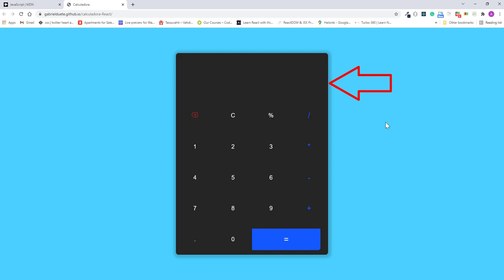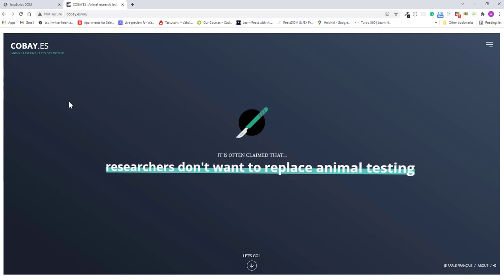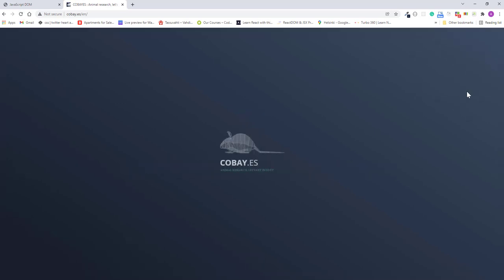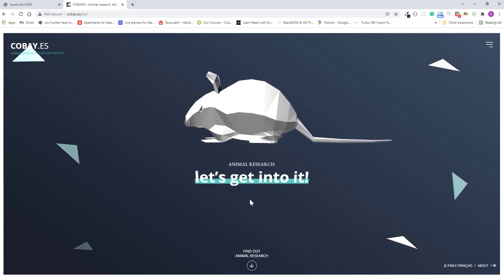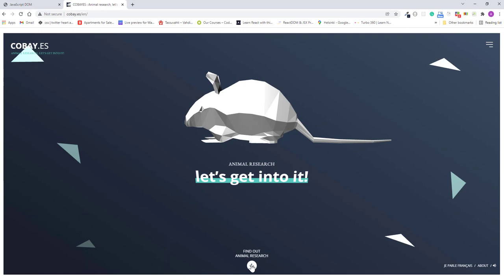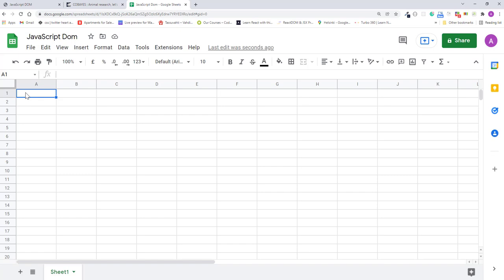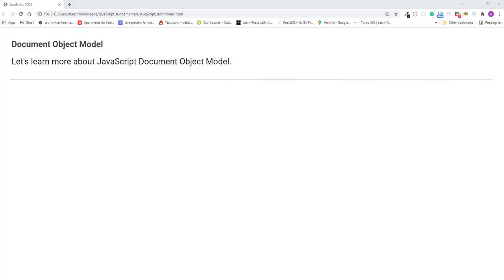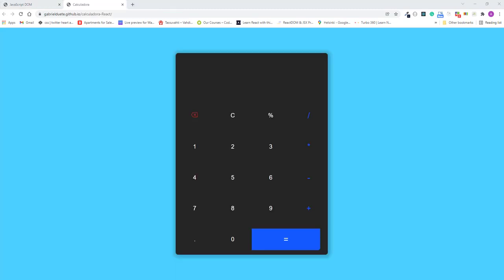✅ How JavaScript Make Web Pages interactive?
In this lecture, you will get a complete understanding of how JavaScript makes web pages interactive with an easy-to-follow, simple, practical, and real-world coding example!

👉 If you want to learn more about JavaScript from the official documentation, make sure to check out this link: